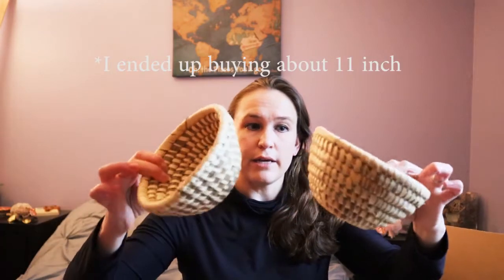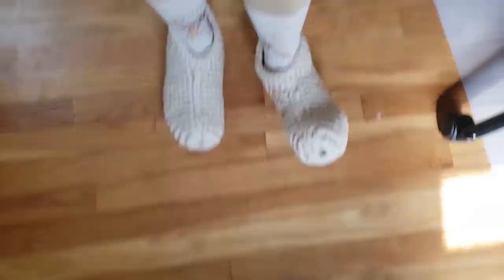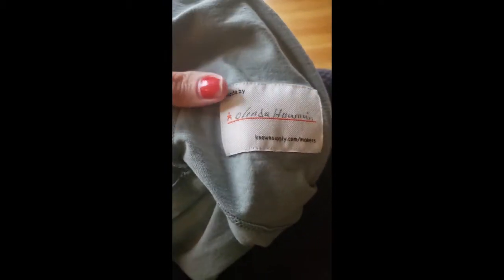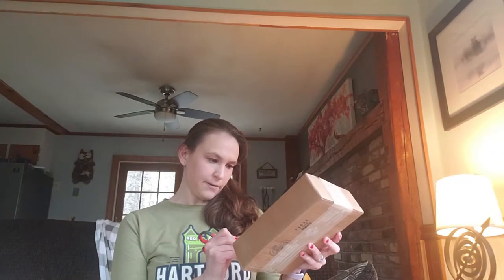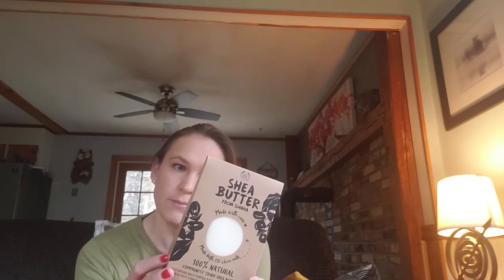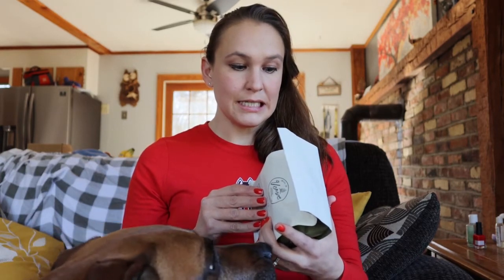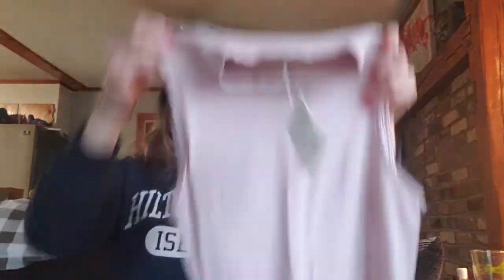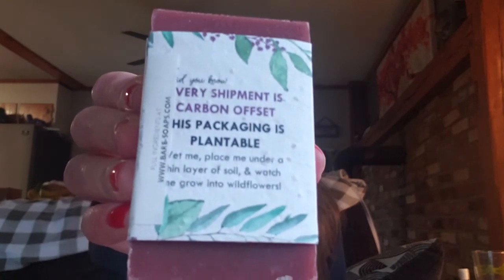Quarantine Shopping Haul: Sustainable and Ethical Brand Unboxings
Are you wanting to purchase from more sustainable/ethical/earth friendly companies? In this video, I introduce you to a bunch of companies
you can purchase from, guilt free!

Shops mentioned:

I wore the Known Supply shirt in this Munch Pak video (Beginning of the video, I talk about the shirt!)